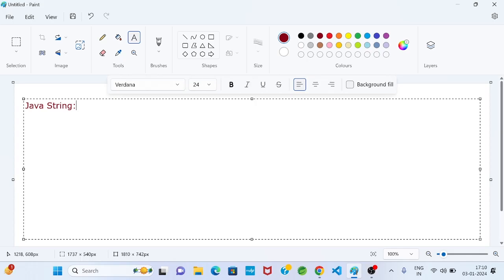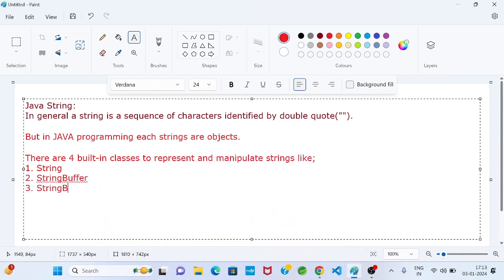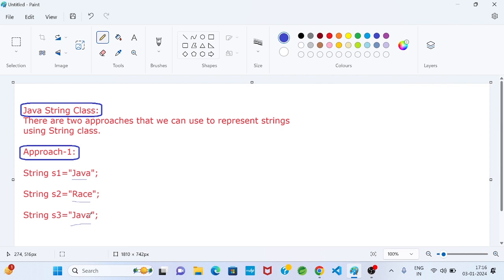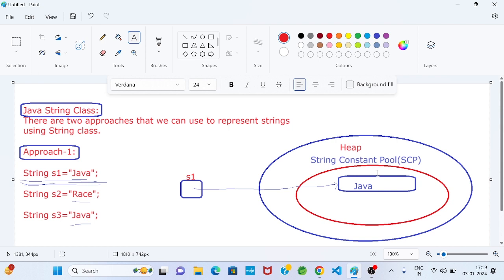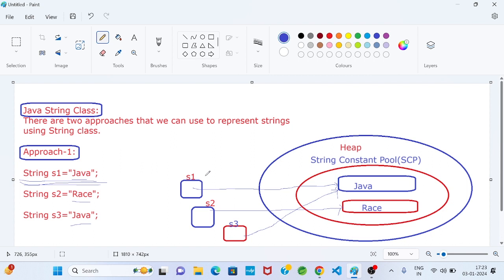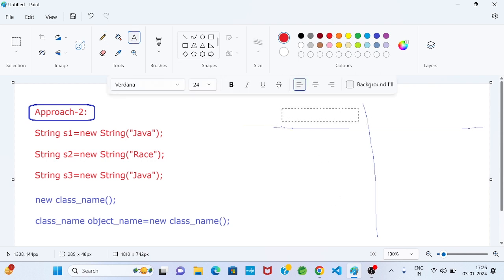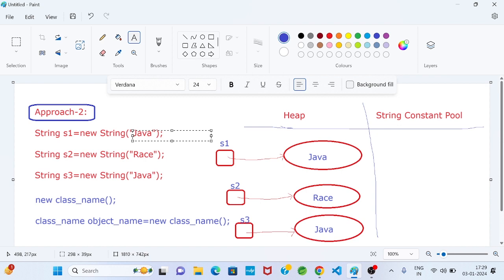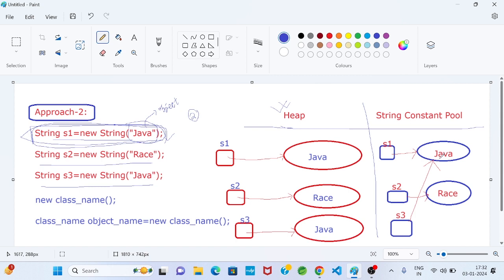#1. JAVA String | JAVA String Tutorial | Silan Software | pythontpoint.org